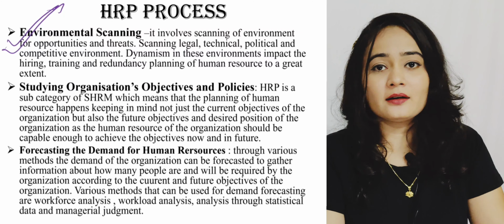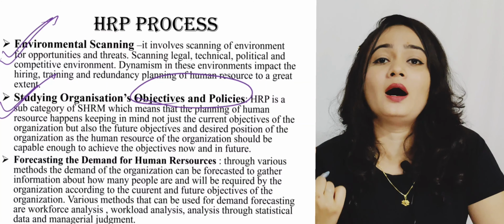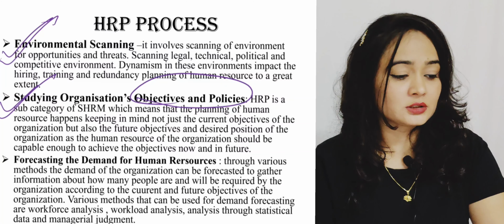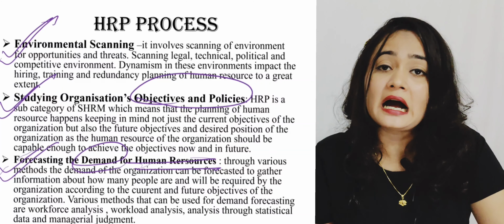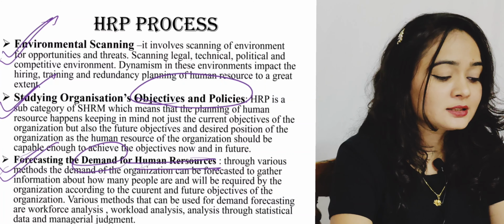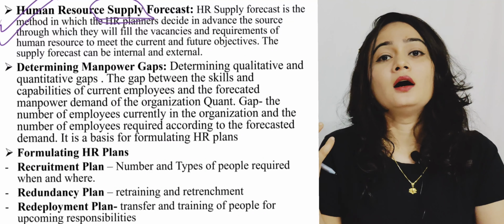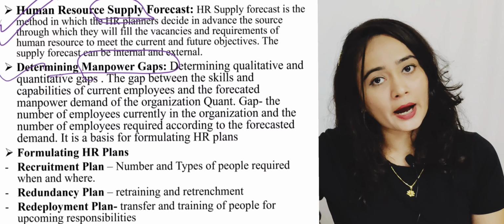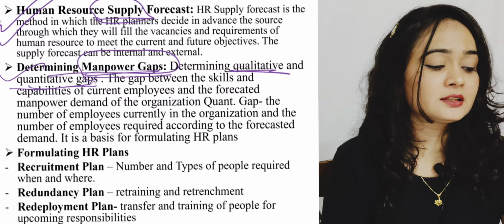Process of Human Resource Planning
This video explains the process and all the steps to be followed when inculcating HRP in work place.